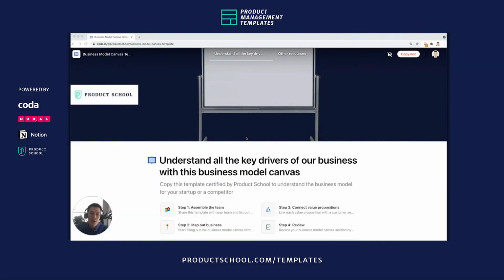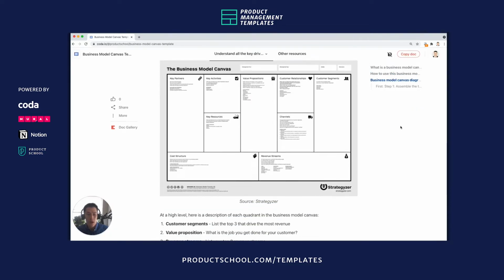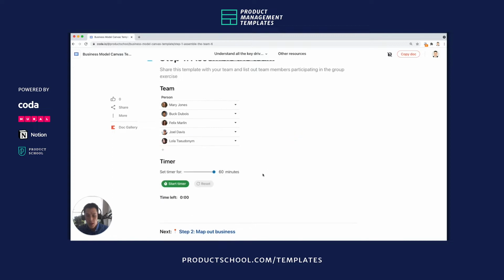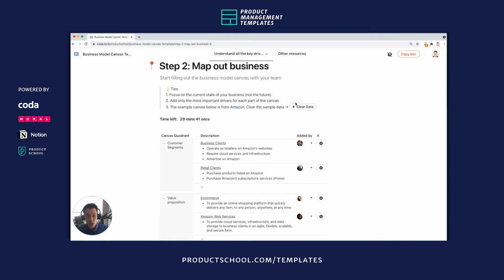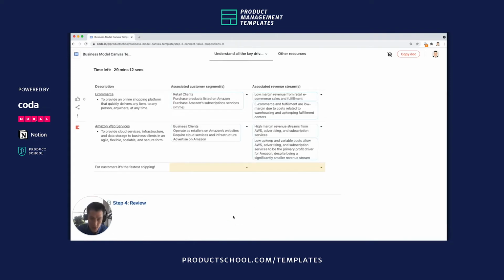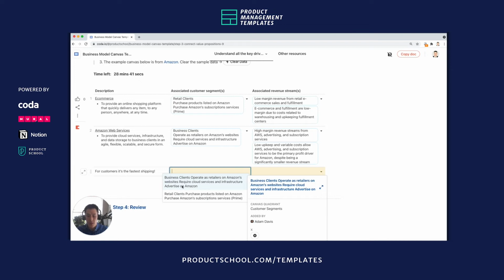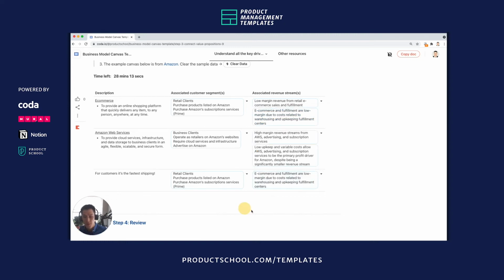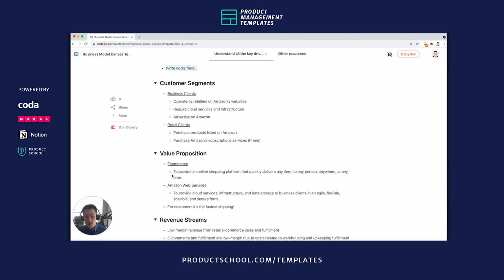Product Templates: Business Model Canvas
No two days are the same in the life of a Product Manager, but that doesn’t mean you need to reinvent the wheel every time a challenge comes up! Created by our partners Coda, Notion, and MURAL, these Product Management Templates will arm you to face the most common PM scenarios with confidence.

ABOUT THIS TEMPLATE:
The Business Model Canvas, helps you to take a step back and soak in the bigger picture of starting and running your own business. A business model canvas should not be used instead of a business strategy. Instead, the BMC is used to visually show and summarize the most critical aspects of a business model, as well as to give centralized continuing clarity. Regardless of the state of your business, the BMC is an excellent tool to illustrate the current model of the business and should be revisited periodically.

In addition to classes, we host daily online events with top industry professionals about Product Management.

We are committed to pushing the product management industry forward. We published the Amazon bestseller, The Product Book (Get your copy host over 1,000 free events per year, The Proddy Awards, and ProductCon, the largest multi-city conference in the world for product managers.